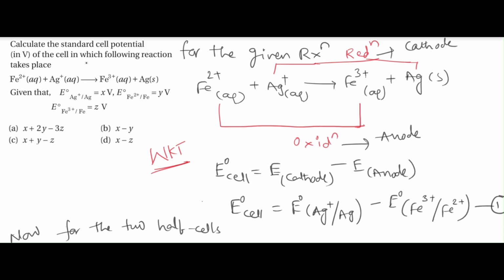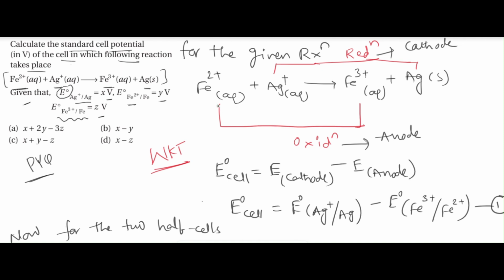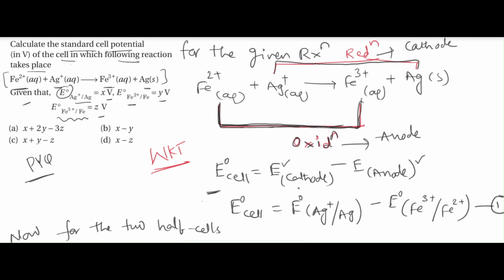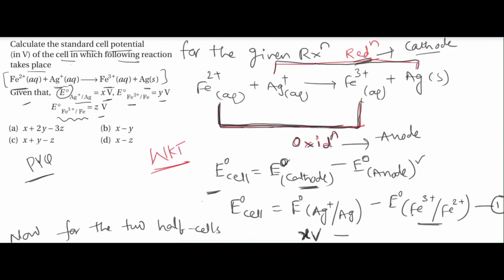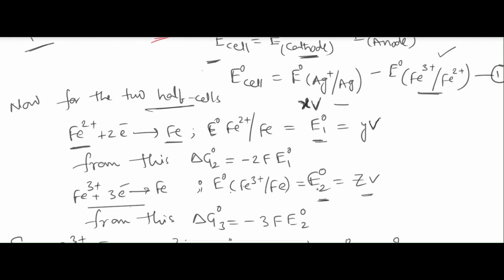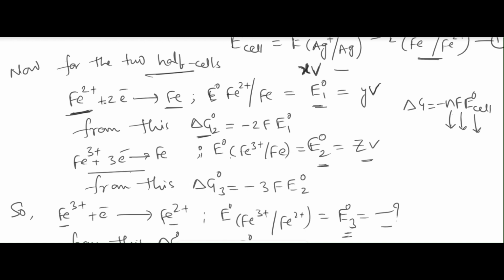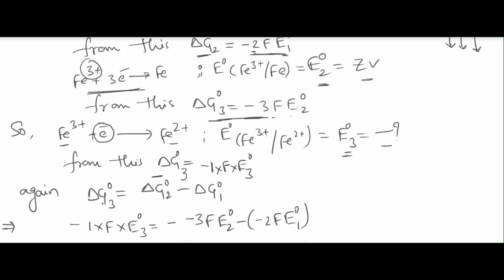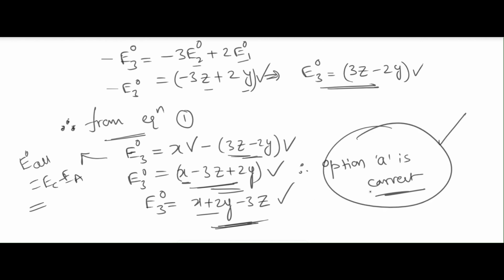Calculate the standard electrode potential in V of the cell in which the following reaction takes